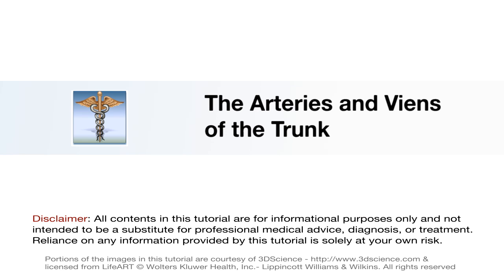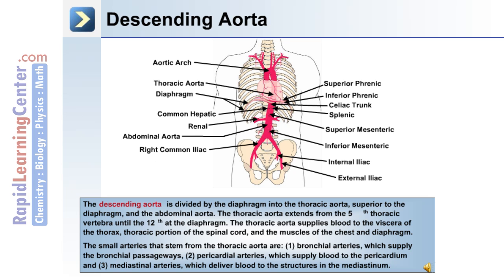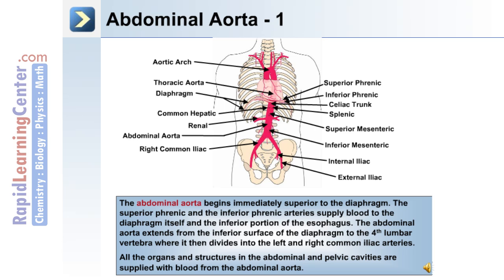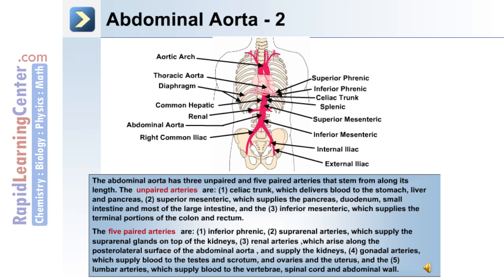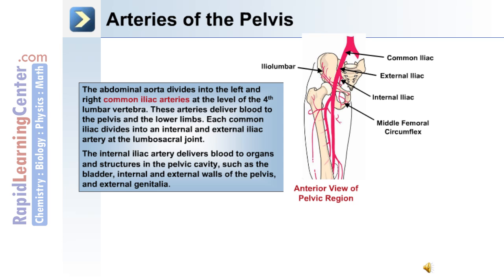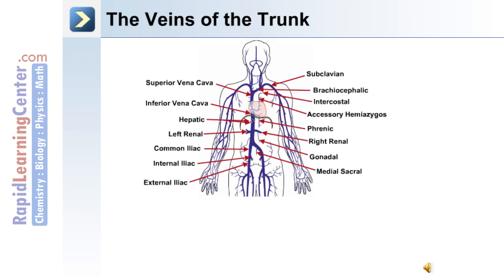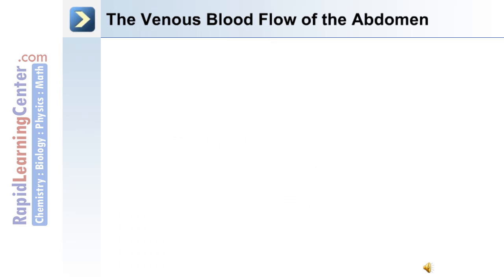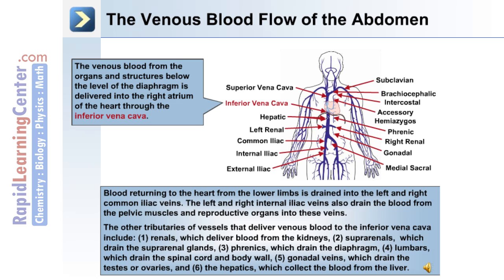The Cardiovascular System: Vessels and Circulation - Part 3 of 4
-- RL216 Human Anatomy and Physiology: The Cardiovascular System: Vessels and Circulation -- Part 3 of 4